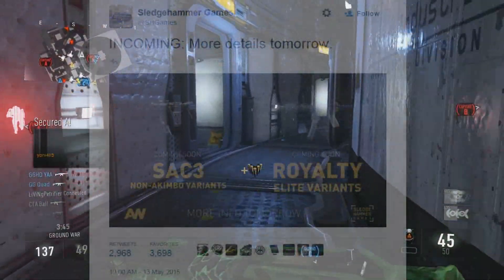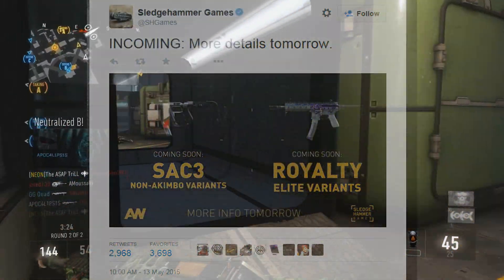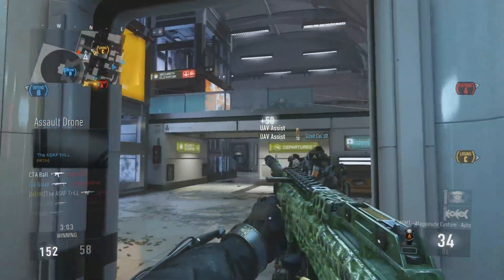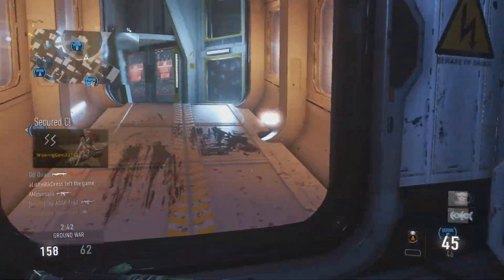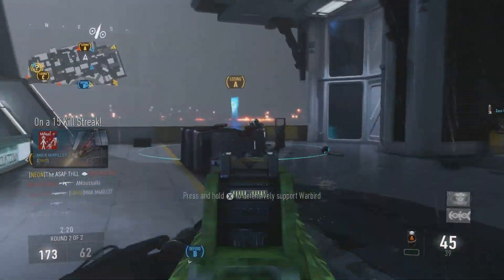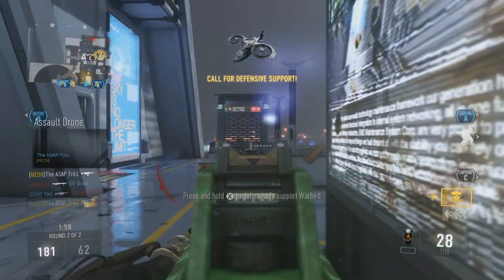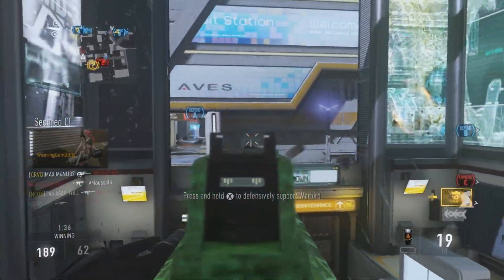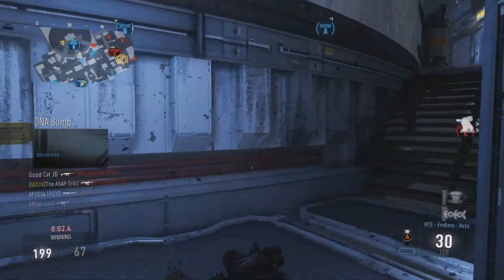NEW SMG IN ADVANCED WARFARE! - New Vector In COD AW/Sac-3 Variants + Royalty Guns Advanced Warfare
New SMG In Advanced Warfare, Can we get 2000 Likes for these New Royalty Guns in COD AW and the New Vector/Single Sac-3 Variants, Do you guys think that this new smg will be overpowered or just a weak smg that will not compare to the likes of the asm1 speakeasy or mp11 goliath?